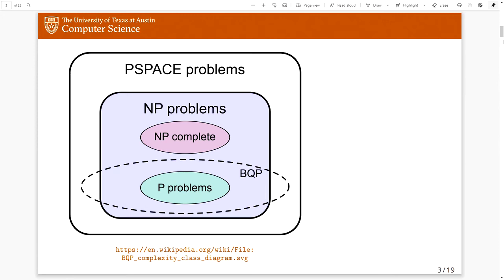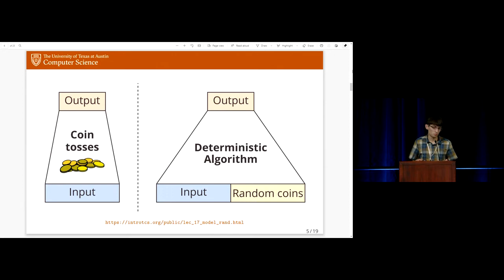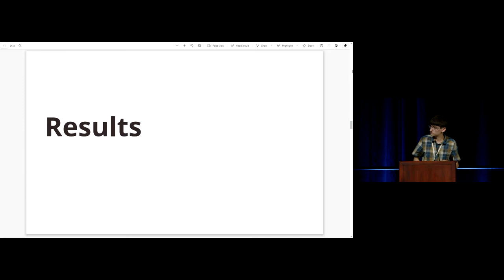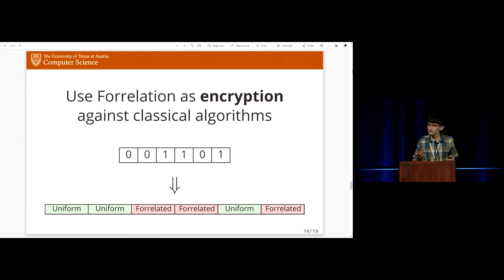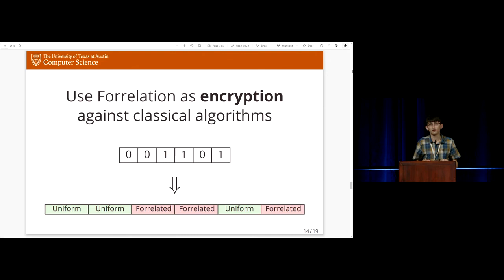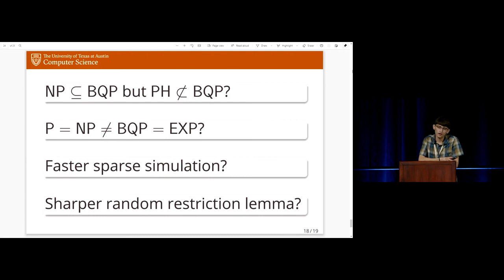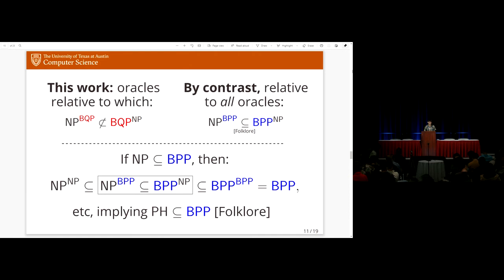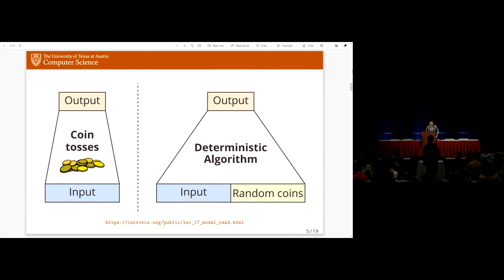QIP 2022 | The Acrobatics of BQP (William Kretschmer)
Title: The Acrobatics of BQP
Authors: Scott Aaronson, Devon Ingram and William Kretschmer